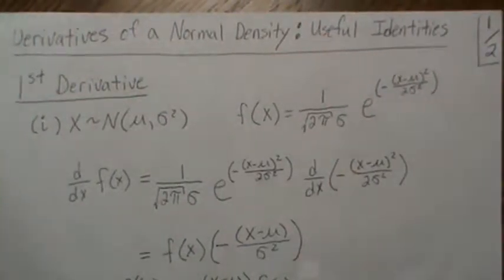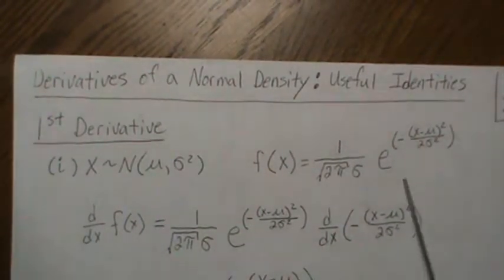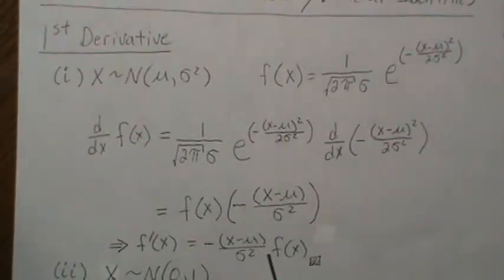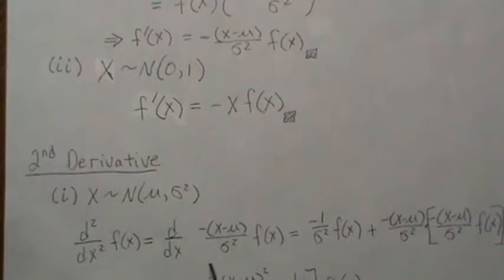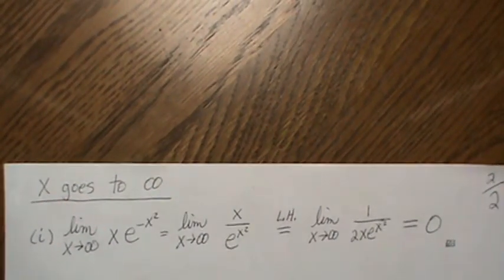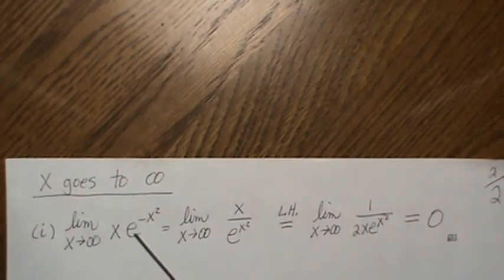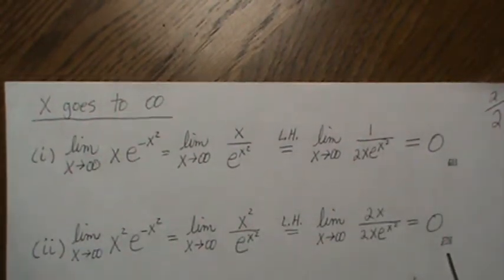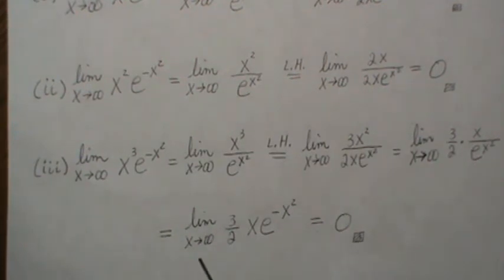Derivatives of a Normal Density: Useful Identities